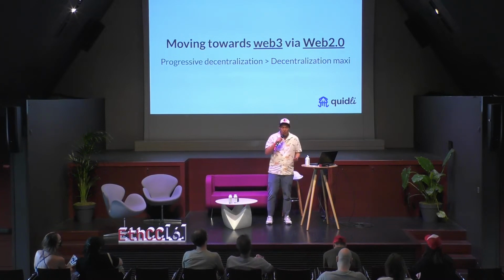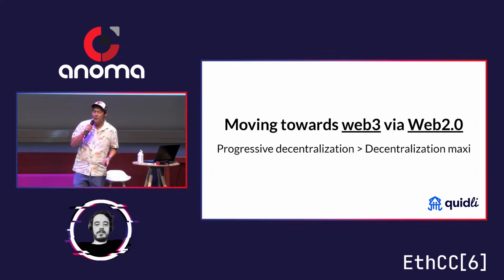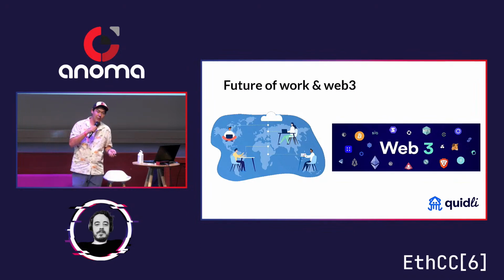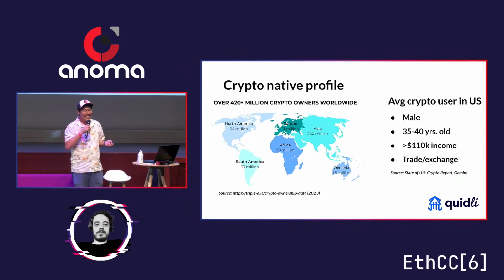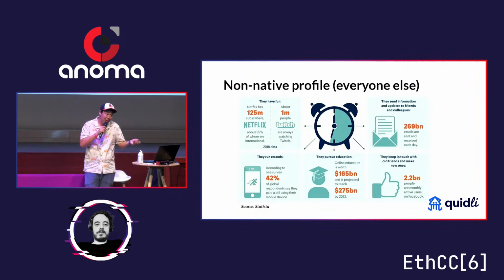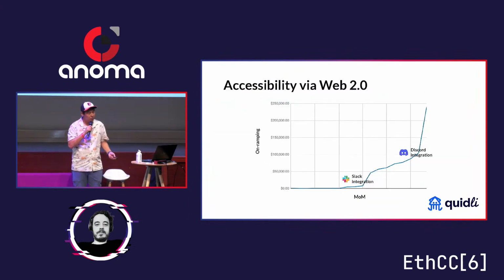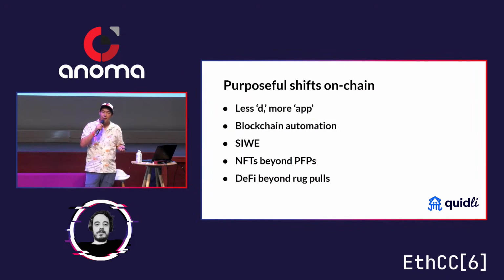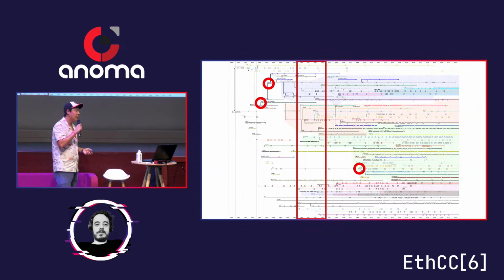Justin Ahn - Better onboarding UX via micro on-ramps from Web 2.0 to web3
Cases for building more crypto integrations into Web 2.0 apps to enable more organic, user-friendly introductions to crypto/web3.